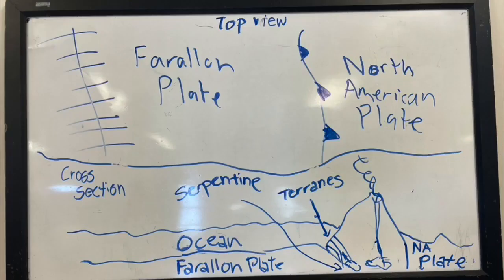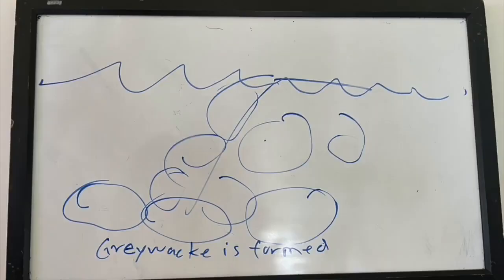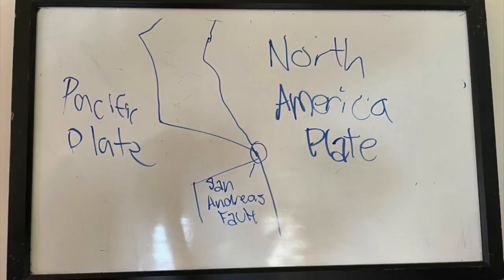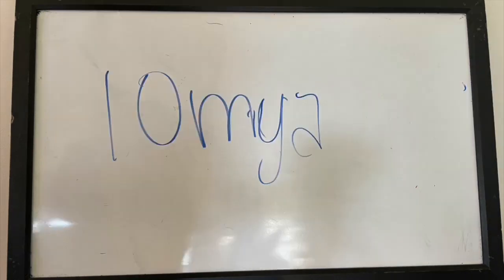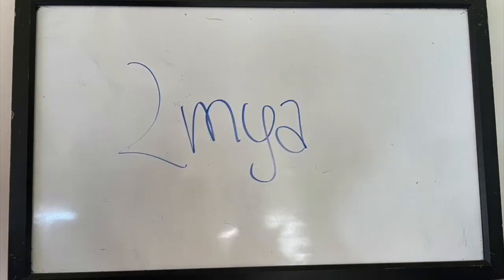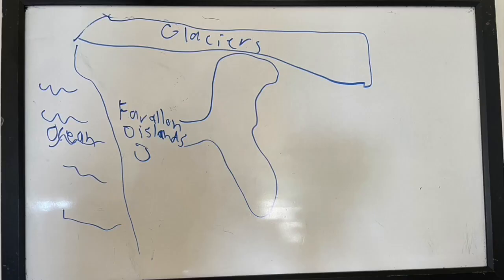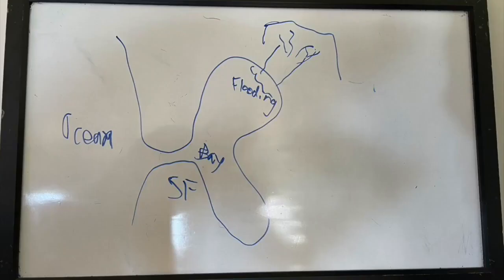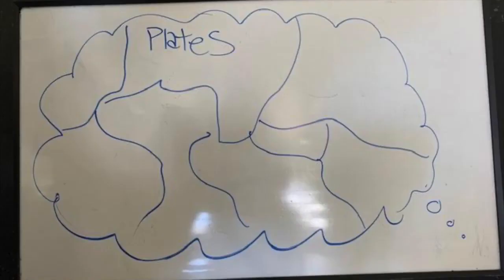CL TL MM Subduction Challenge